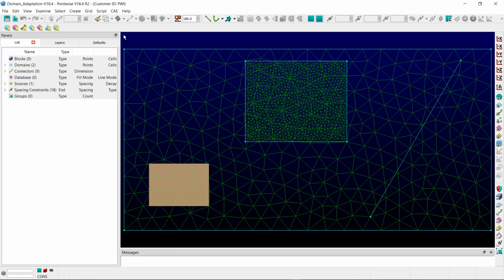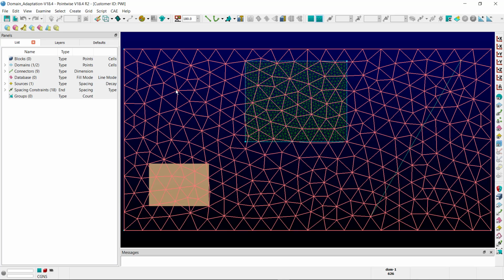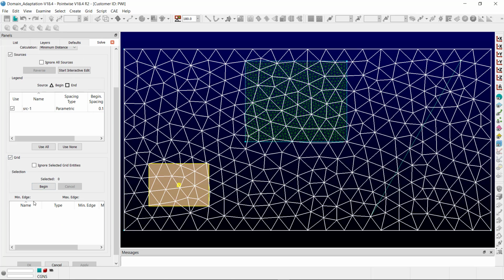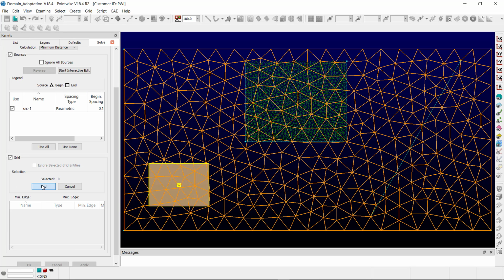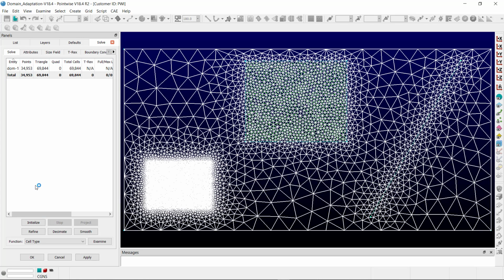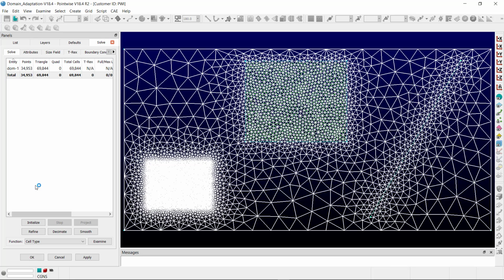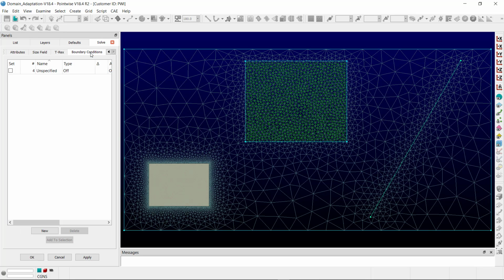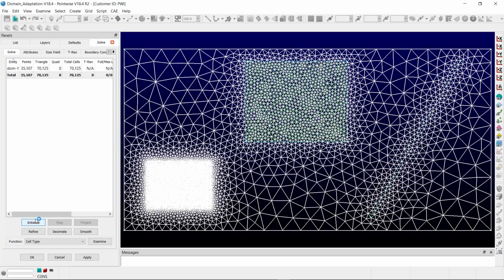Comprehensive Overview of Surface Mesh Adaptation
In this video, we provide a comprehensive review of the updated surface mesh adaptation feature within Pointwise. Adaptation is now possible without creating a volume grid and a surface mesh will adapt to both grid entities and sources.